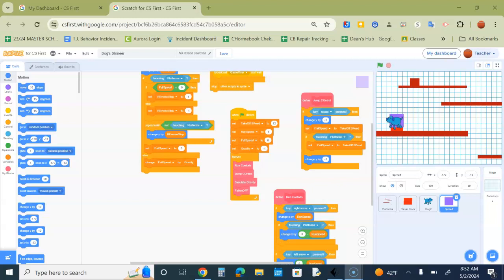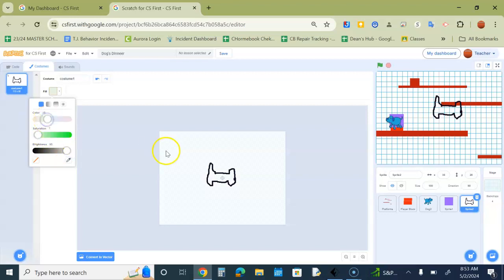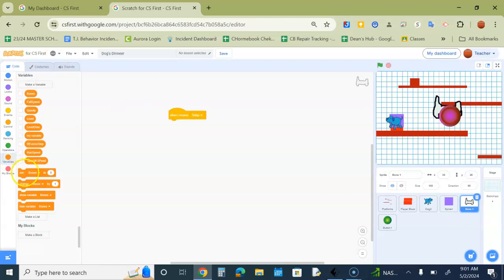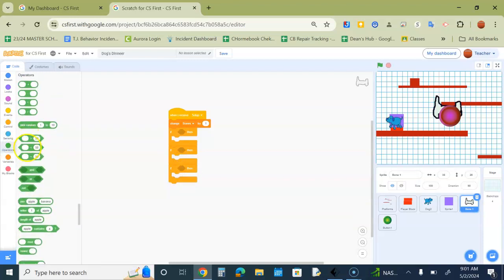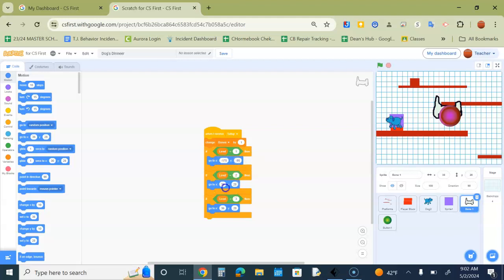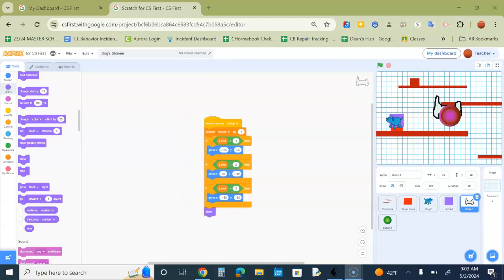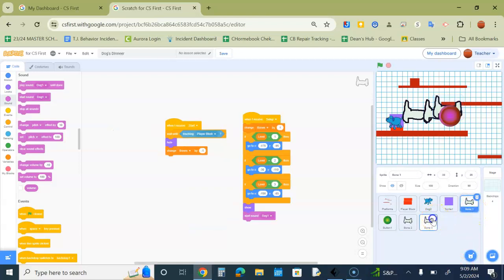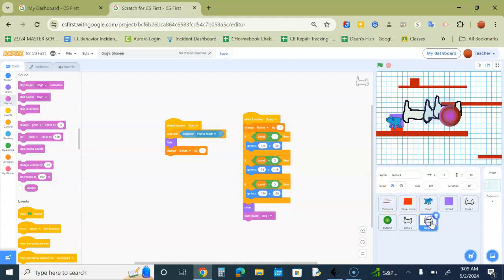9-Dog's DInner Bones for the Dog